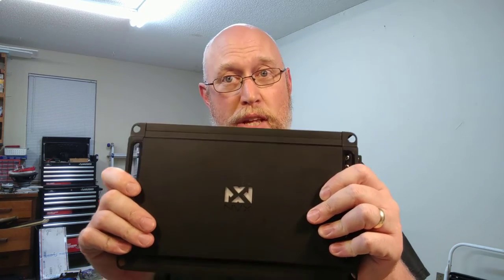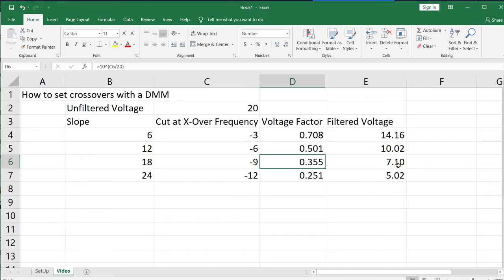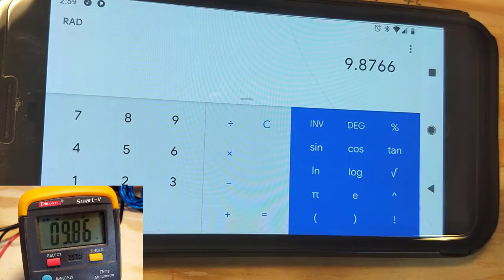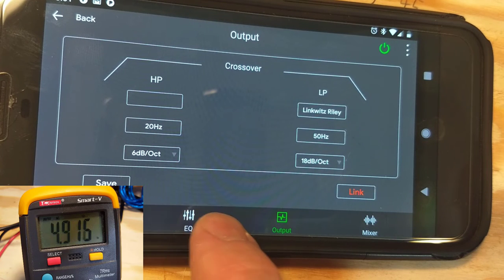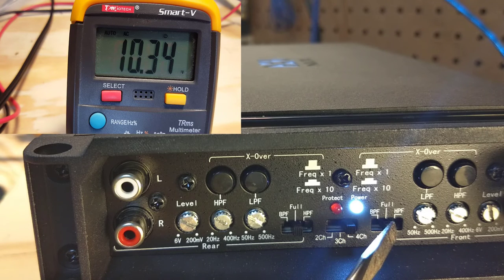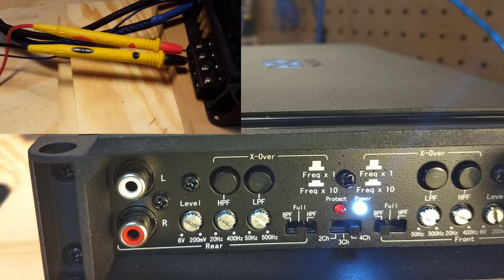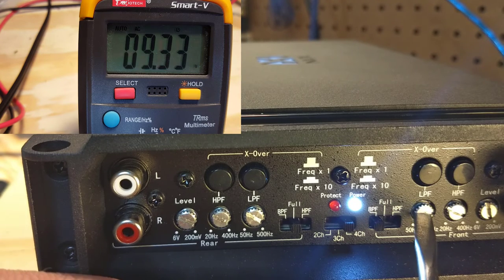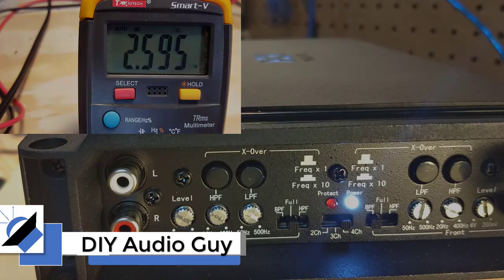Set Crossovers with a Multi-Meter, the CORRECT way!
In this video I show you the RIGHT way to set up the crossover on your amp with a simple DMM.  No need for expensive tools!

Rockford Fosgate Amp
Digital Multi-Meter
NVX Amp